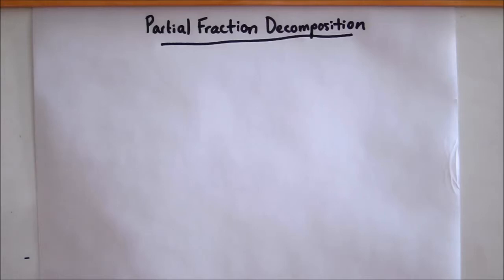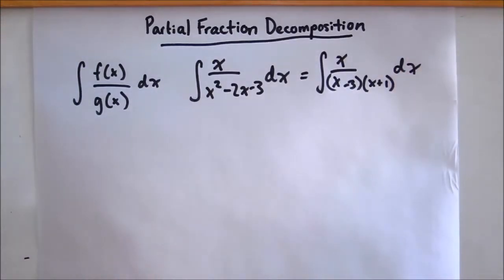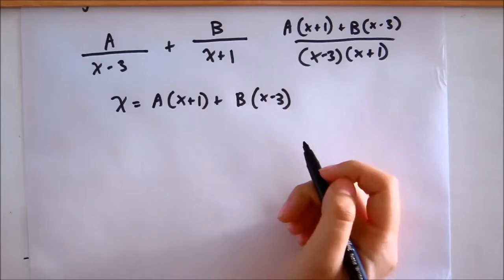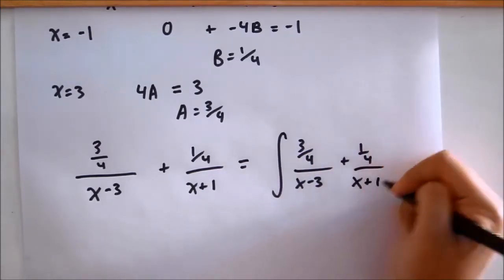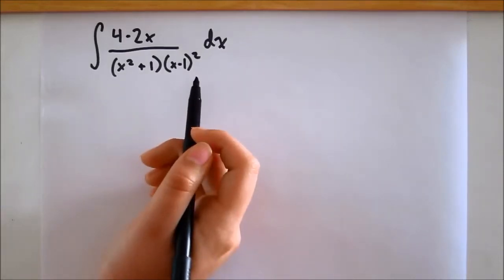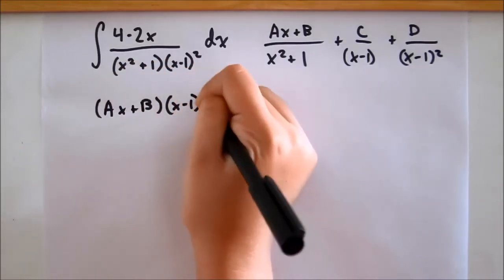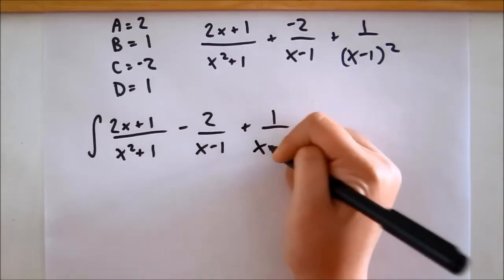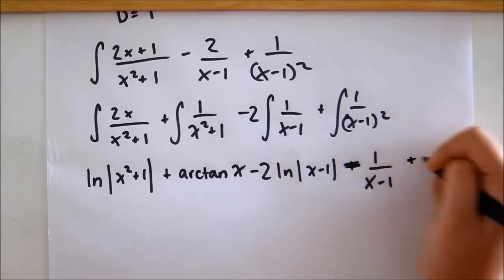Partial Fraction Decomposition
Period 4 Calculus BC Project